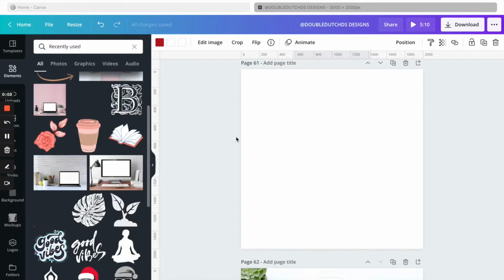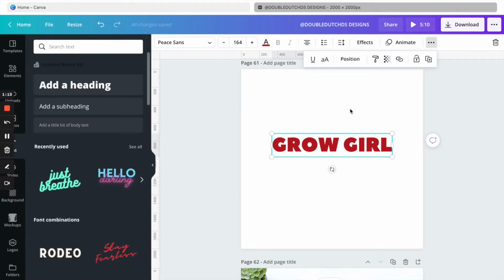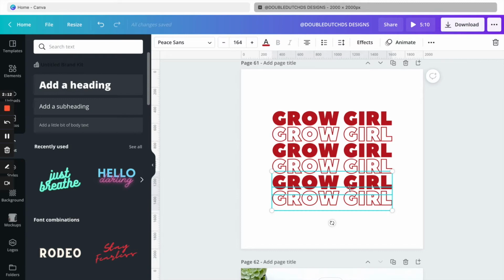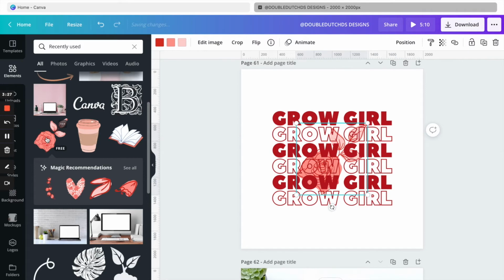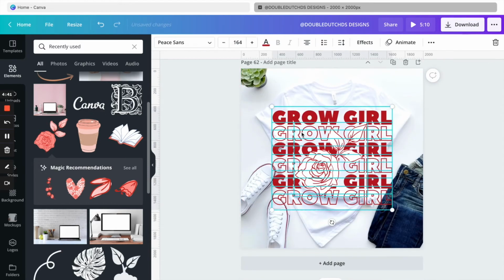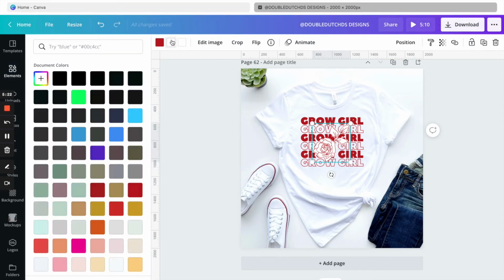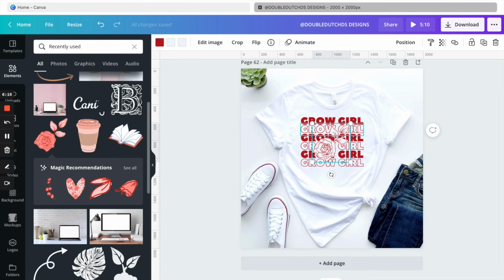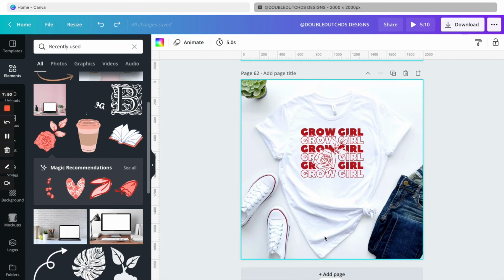How to layer images on text and make your mockups look more realistic.